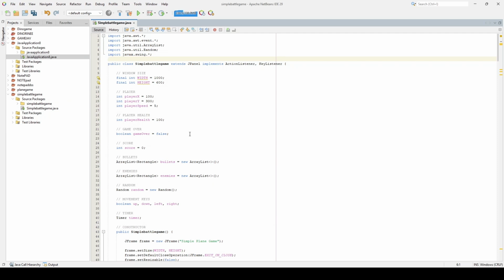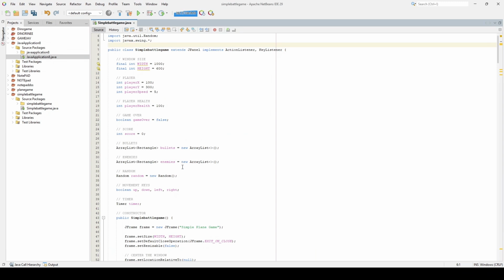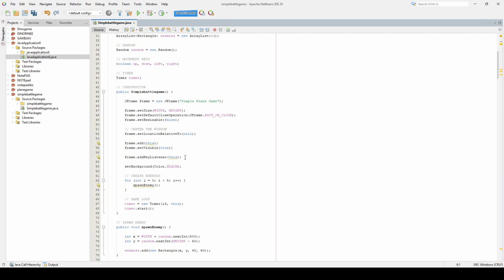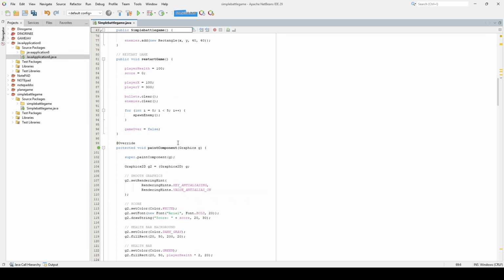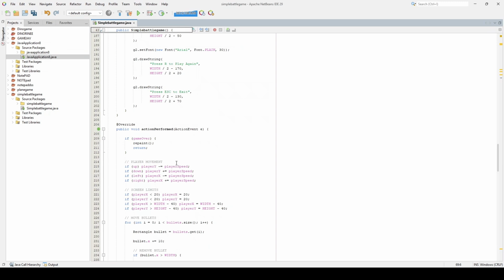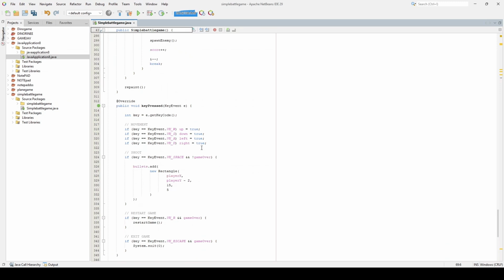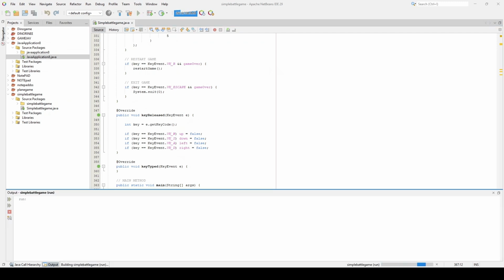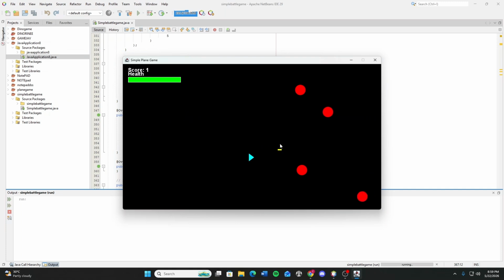PLANE GAME USING JAVA -CHRISTIAN JAY CARPINA